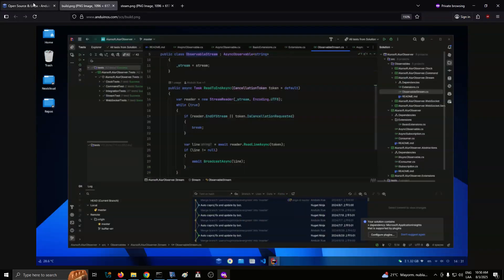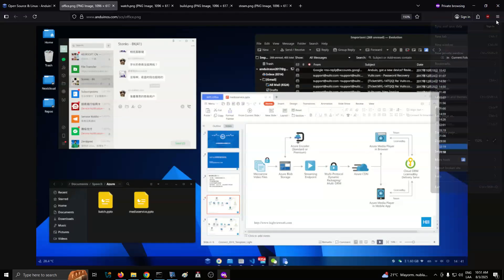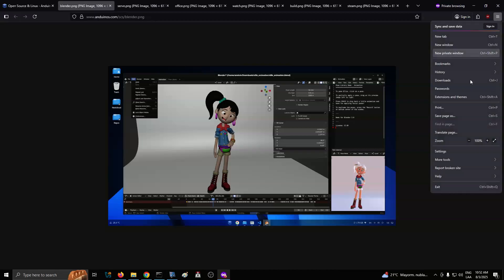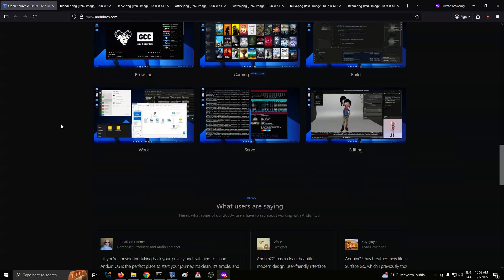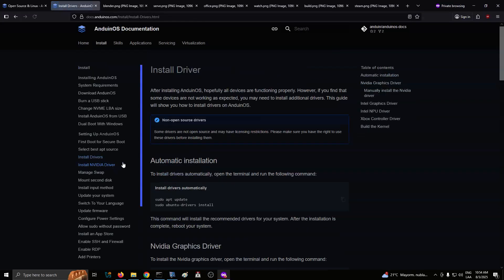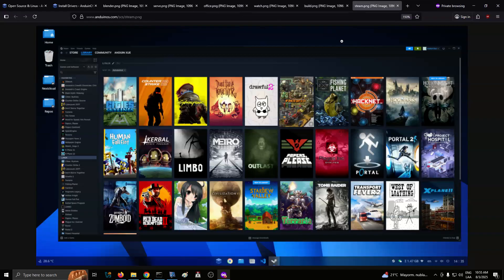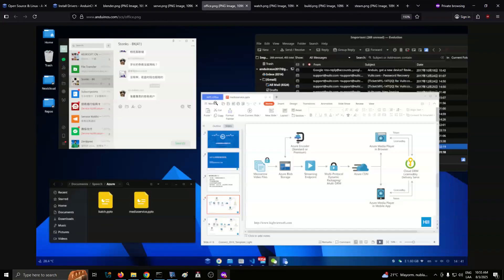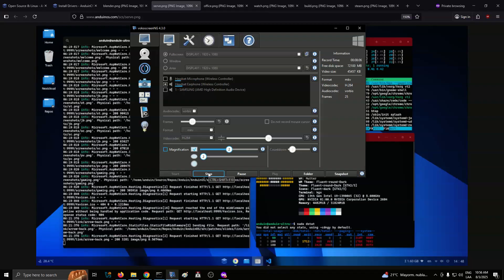Linux's biggest problem is a lack of apps — but that may not matter to you